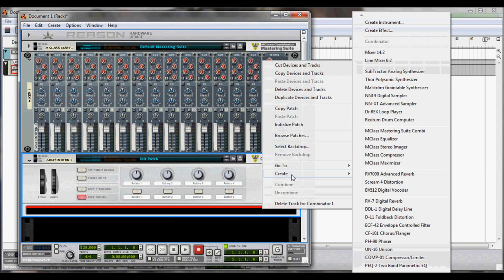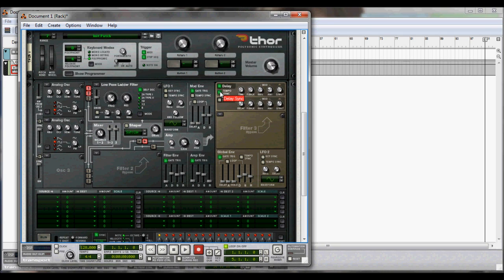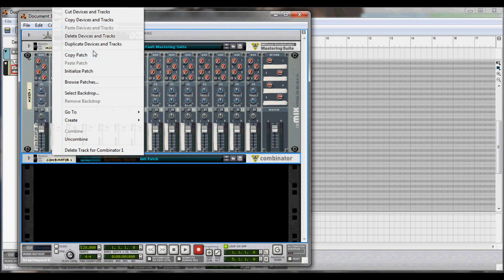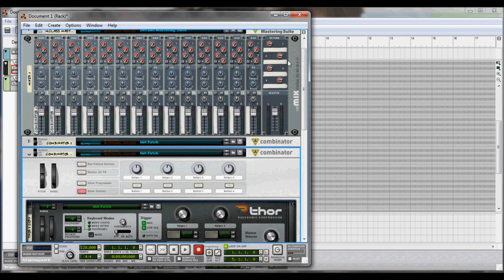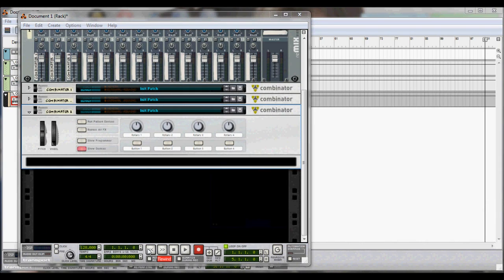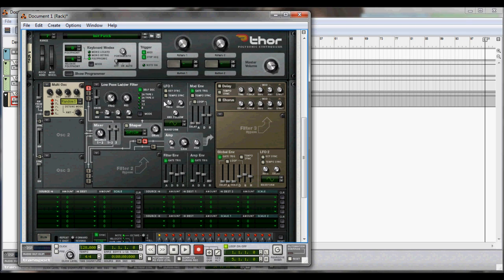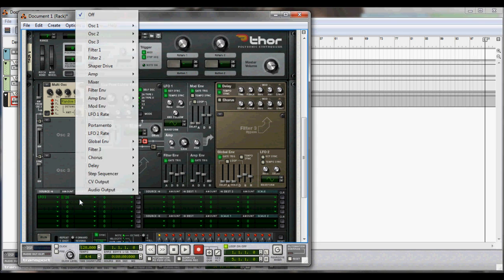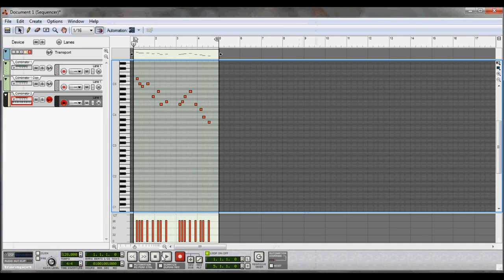Calvin Harris - Bounce Synth Tutorial.mp4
FOR FREE PATCHES ,PRESETS ,VST PLUGINGS ,MASSIVE/SYLENTH1 BANKS, TRACKS,MIXES ,TUTORIALS ,CLSTUDIOS INFO/ DOWNOAD LINK
PLEASE FOLLOW LINK BELOW MANY THANKS :)